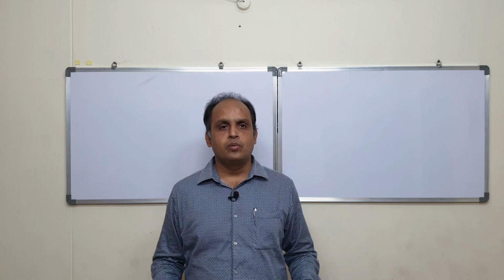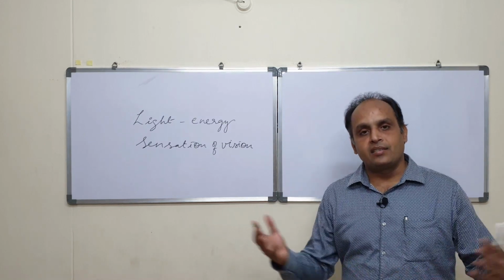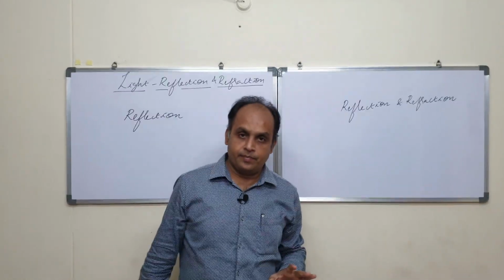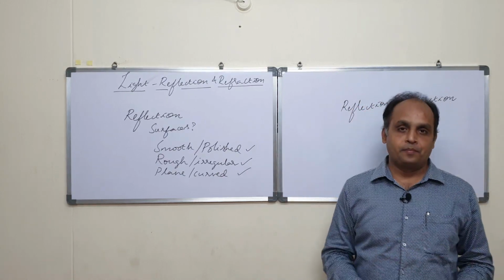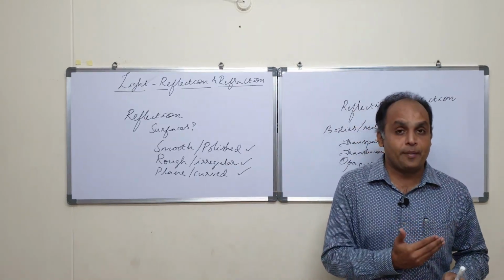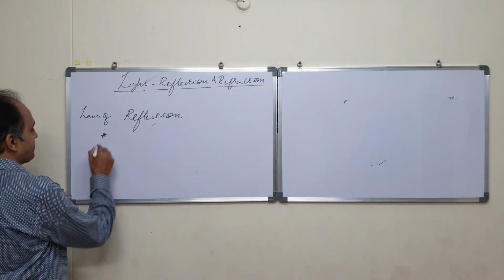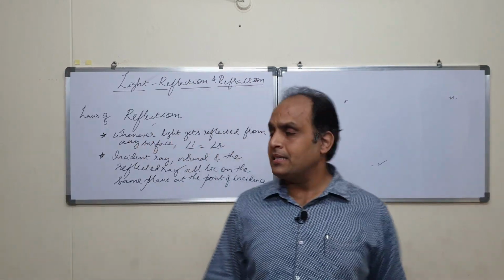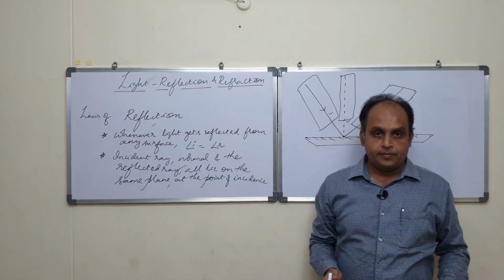What is Light? | What is Reflection? | What are Laws of Reflection? | Physics